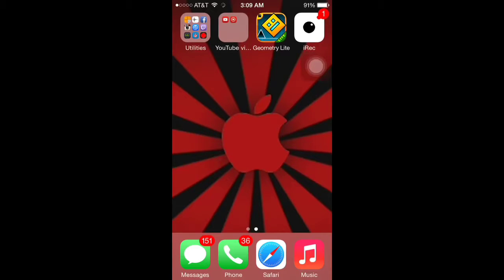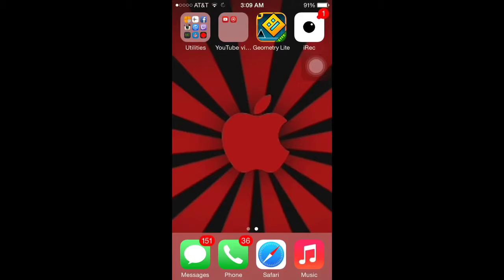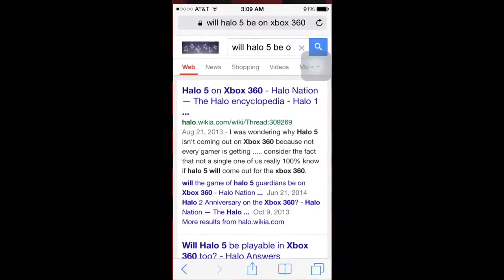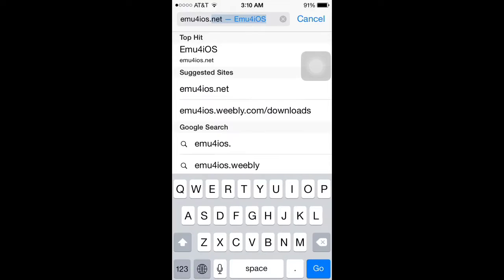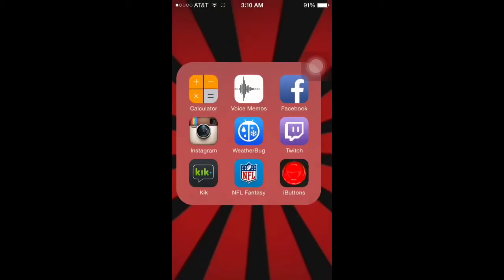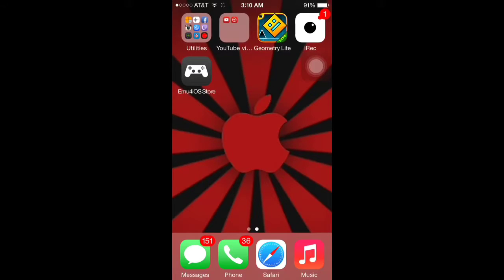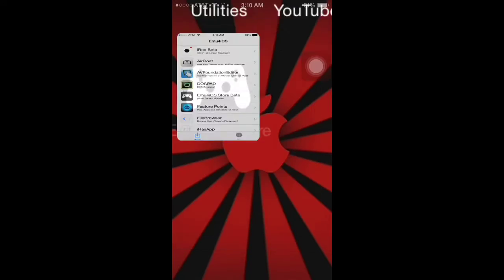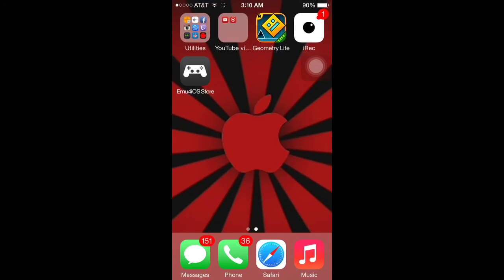How to get a display recorder on apple products!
Here's a way to get a display recorder on your apple products only. Enjoy!